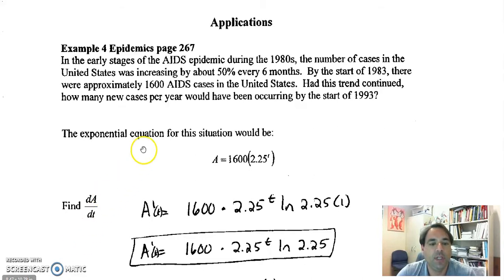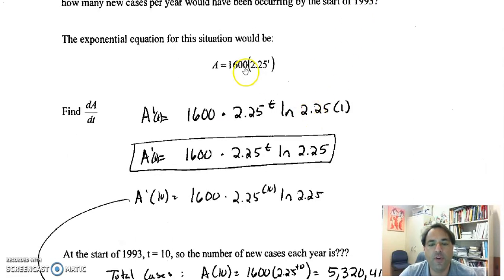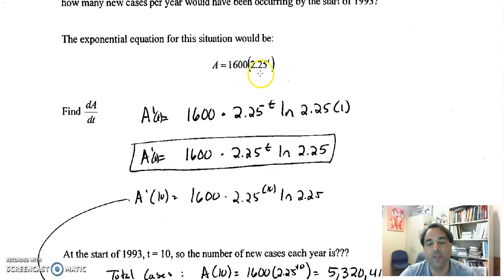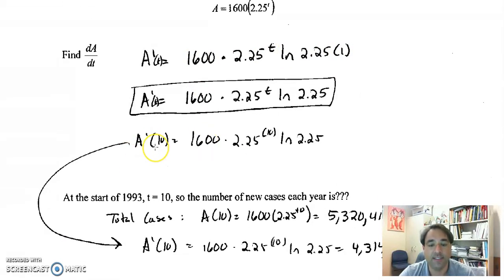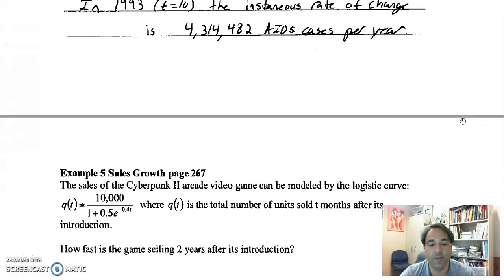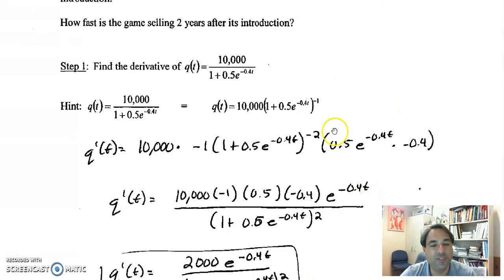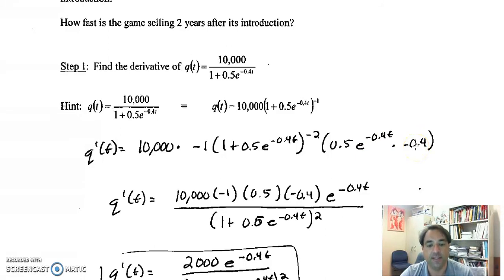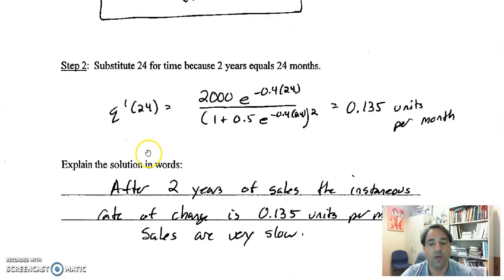MAC2233 Ch 4 Video 5 Short Applications